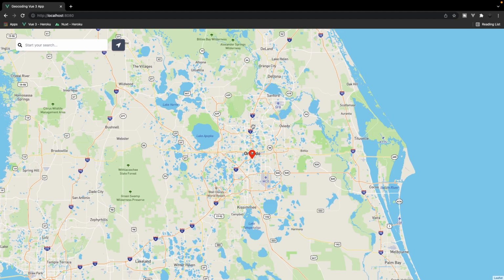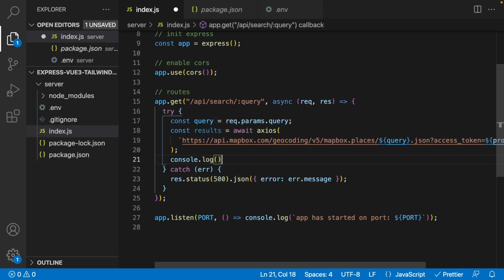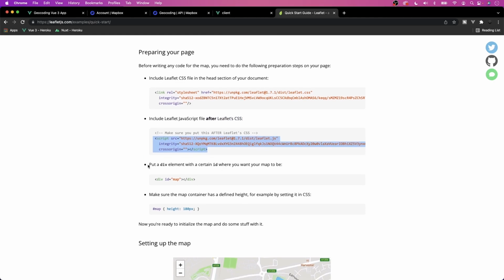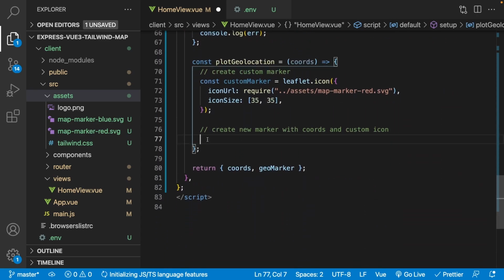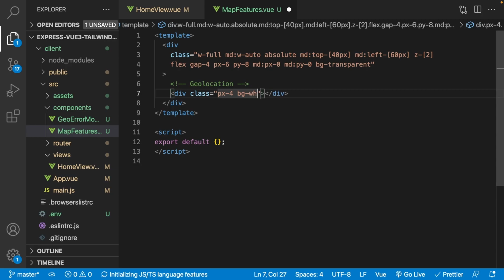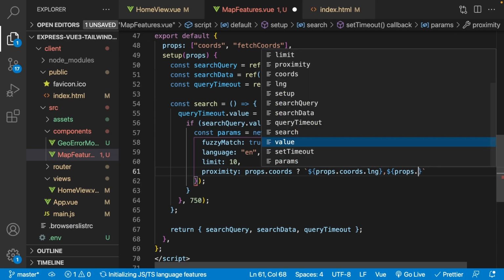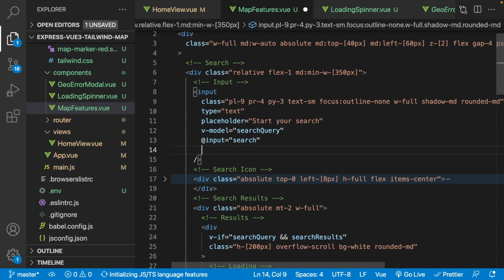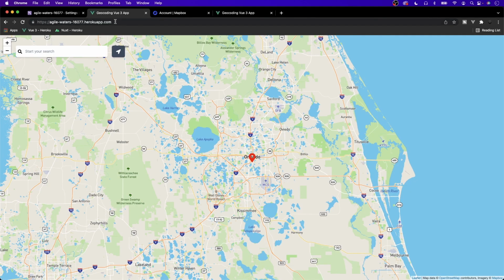Build & Deploy a Geocoding Map App With Vue 3, Express & Tailwind CSS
In this video we build a geocoding application using vue 3, express & tailwind css. We will be using leaflet.js & mapbox for displaying our map as well as mapbox's geocoding API.

What is covered:
✔️  simple express server to proxy API
✔️  spa with Vue 3 using composition API
✔️  integrating tailwind & leaflet.js with Vue 3
✔️  deploying vue 3 application with express to production
Timestamps:
0:00 introduction
2:15 project requirements
4:28 create simple express server
11:01 create express route
15:51 add a parameter to express route
22:21 adding query strings to express route
26:32 using the express router
30:19 creating vue 3 project
35:23 add tailwind and other dependencies
40:00 implement leaflet.js map
50:35 get users location
59:08 plotting user location on map
1:06:11 handling geolocation errors
1:18:27 toggle tracking location
1:31:12 making search request's
1:42:52 add lazy search to input
1:46:58 output results from api
2:05:00 display selected results
2:13:33 getting our app ready for deployment
2:18:14 deploy to heroku